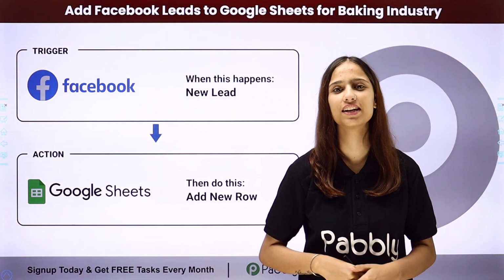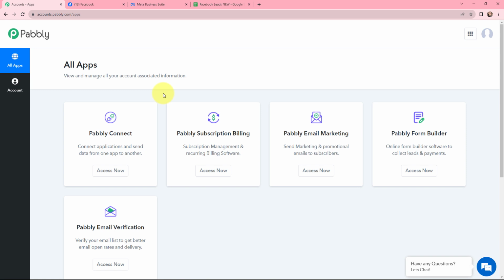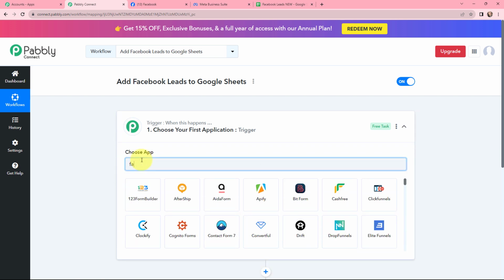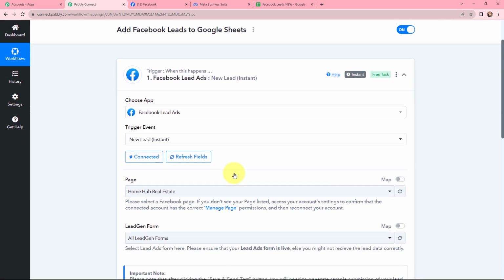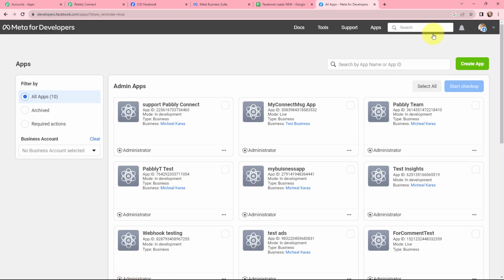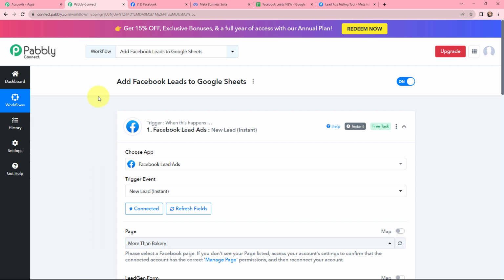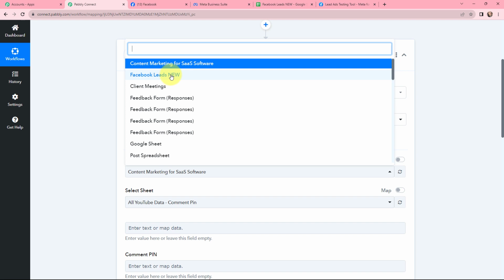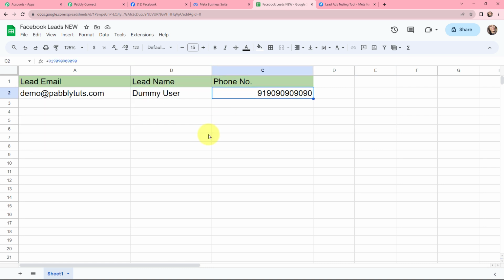Add Facebook Leads to Google Sheets for Baking Industry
In this comprehensive tutorial, we'll walk you through the seamless process of adding Facebook leads from the Baking industry to Google Sheets using Pabbly Connect. This automation is designed to enhance your lead management strategy, ensuring that important information is efficiently stored in one central location.

Discover the power of this integration in streamlining your lead tracking and engagement processes. Whether you're collecting inquiries for custom cakes or managing baking class registrations, this automation will optimize your workflow and keep your leads organized.

Bid farewell to manual data entry and welcome a more efficient and organized approach to managing leads in the Baking industry!

1. Automation: Pabbly Connect offers automation capabilities that can help you automate mundane and repetitive tasks. This allows you to save time, money and resources.

2. Integration: Pabbly Connect provides a wide range of integrations so that you can connect different web services with each other. This helps you to create smarter workflow processes and make your business more efficient.

3. Security: Pabbly Connect takes security seriously and provides an industry-standard security system to protect your data and applications.

4. Scalability: Pabbly Connect is highly scalable and allows you to easily add new applications and services to your workflow.

 5. Cost-effective: Pabbly Connect is cost-effective and provides plans for different business sizes.

00:00 Introduction
02:19 Adding Trigger & Actions
03:18 Connect Facebook Lead Ads with Pabbly Connect
04:38 Testing Integrations
06:27 Connect Google Sheets with Pabbly Connect